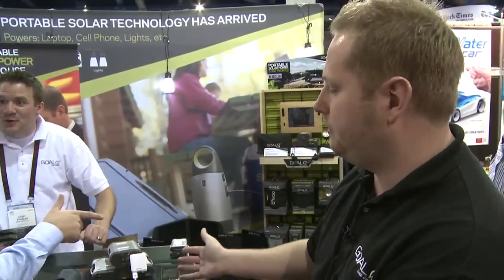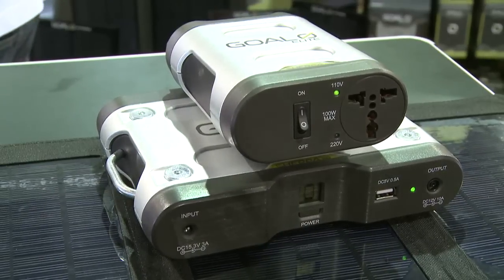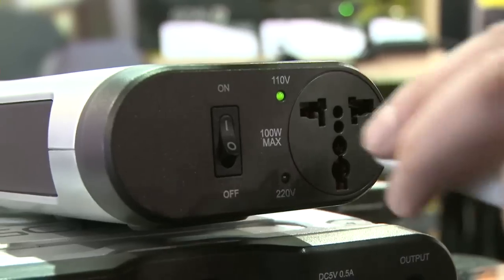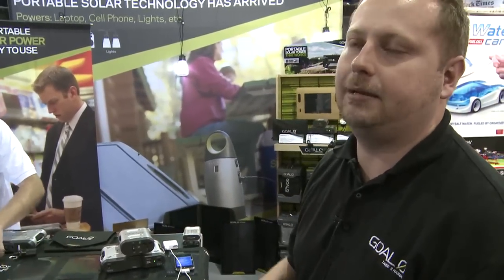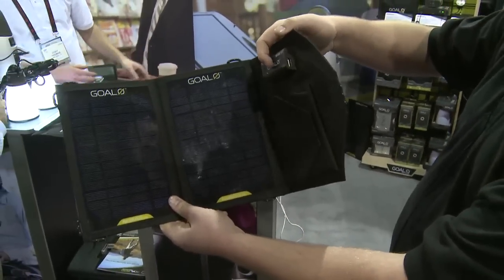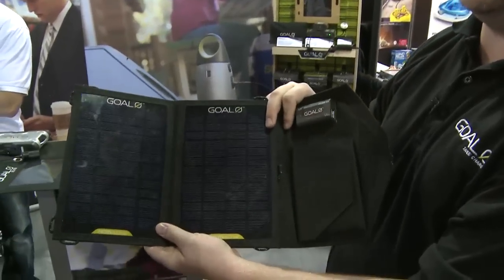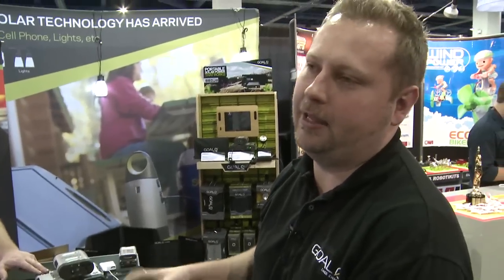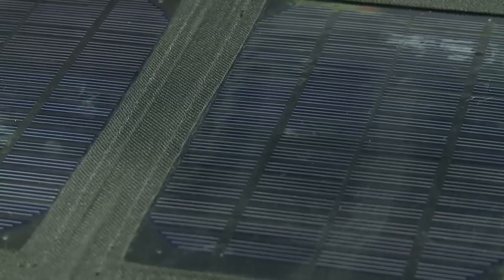CES: Goal Zero - Sherpa 50